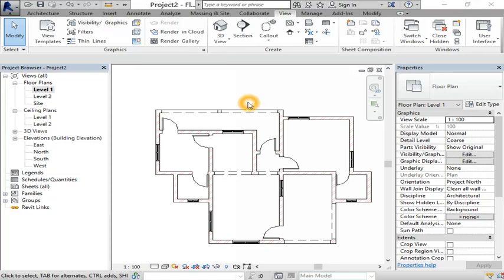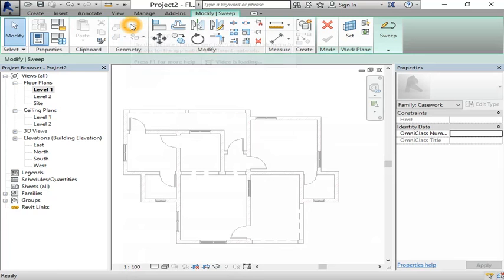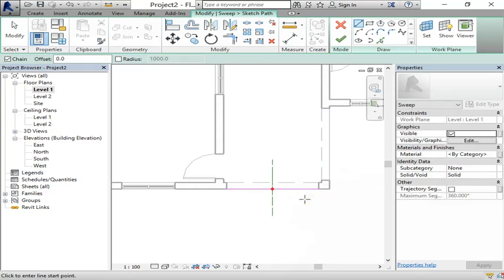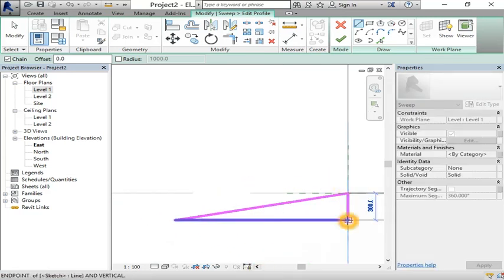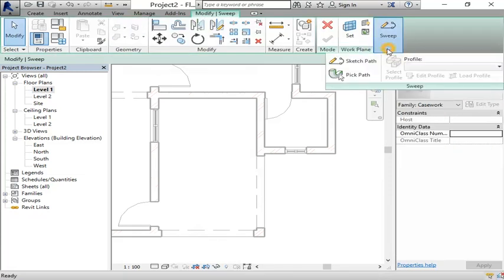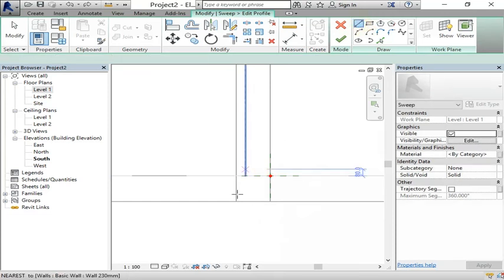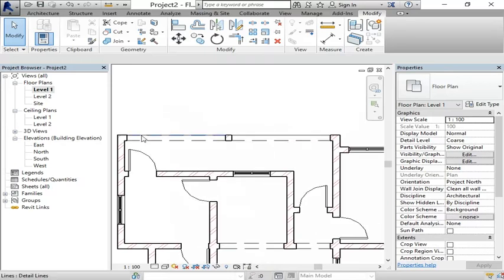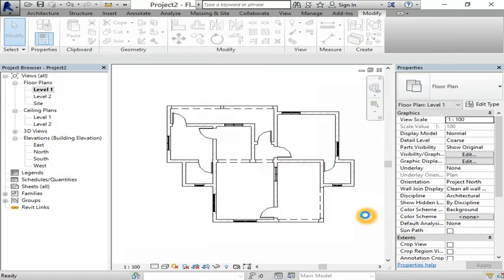Revit 2016 Creating Ramp & Steps